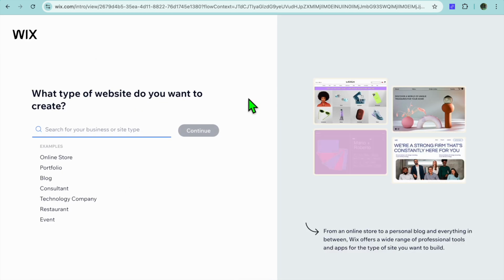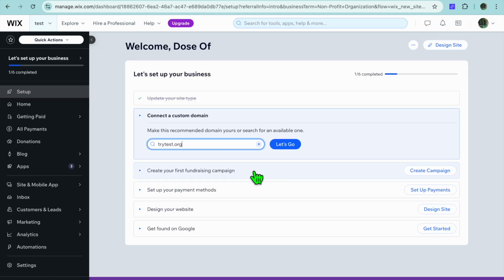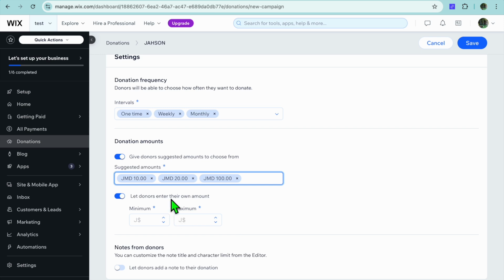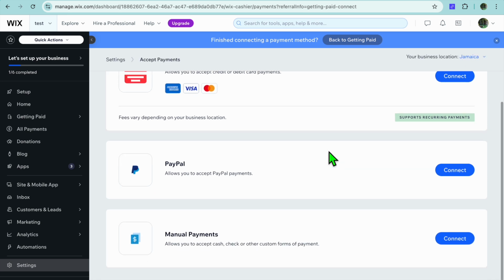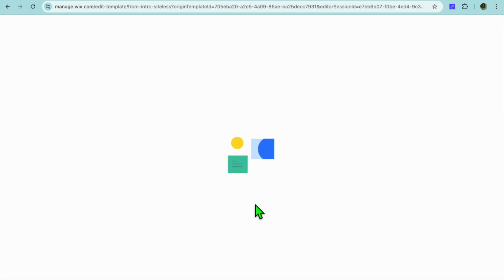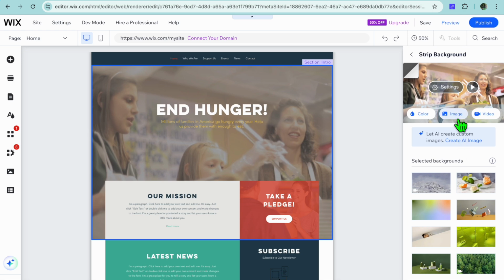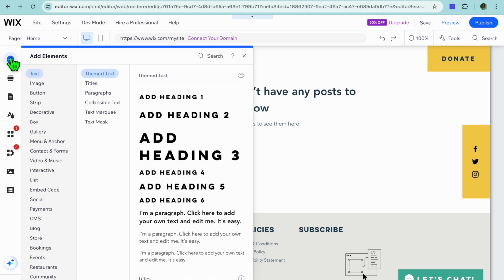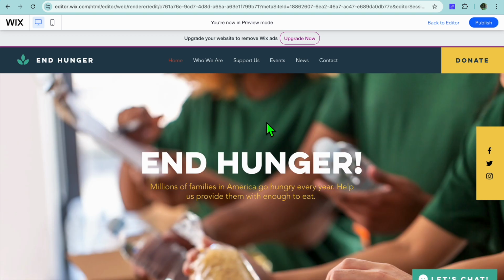How To Create A Nonprofit Organization Website